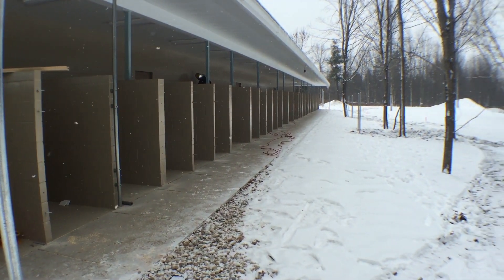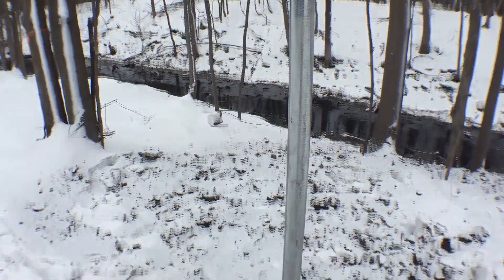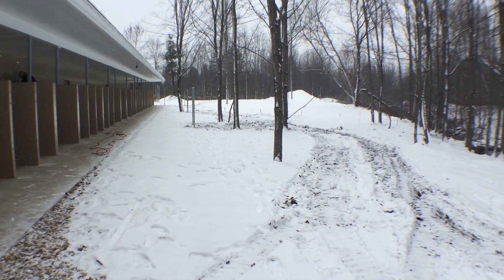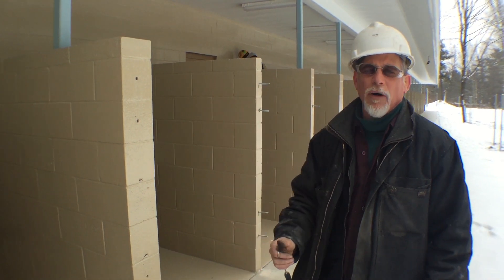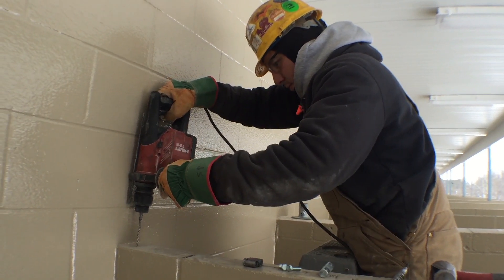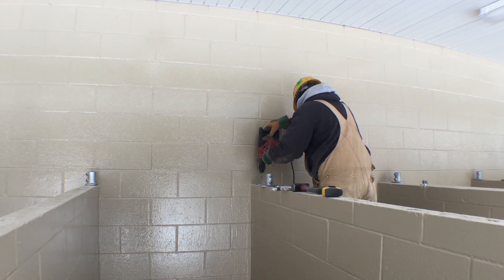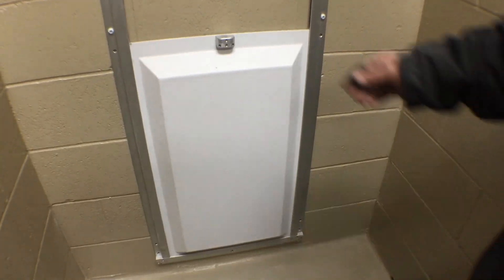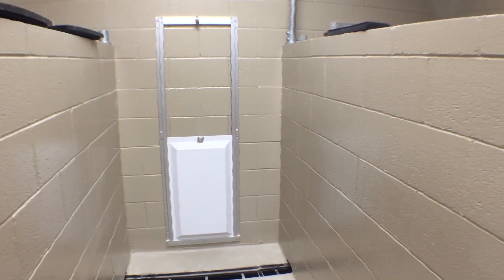Using chain link for new animal shelter kennels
Ron talks about the fencing project at the new Delta Animal Shelter. The project offers indoor, outdoor and yard areas for the dogs housed at the shelter.